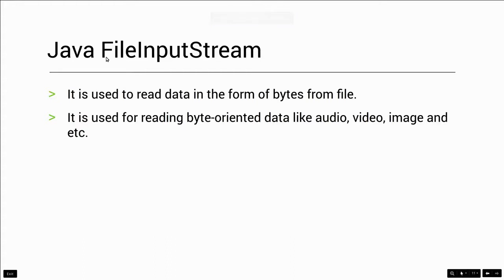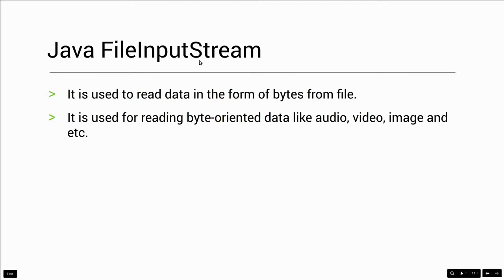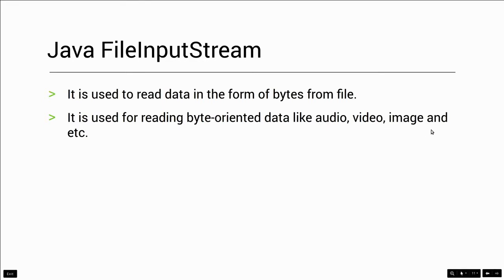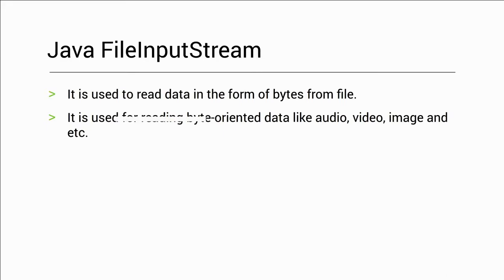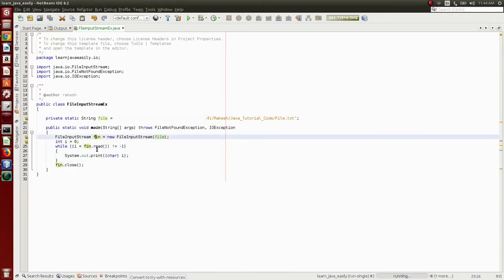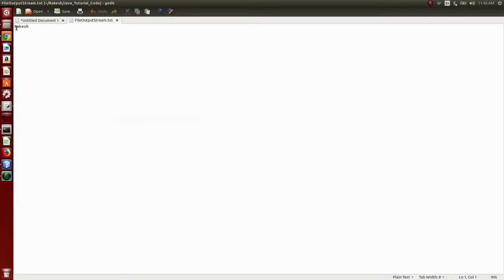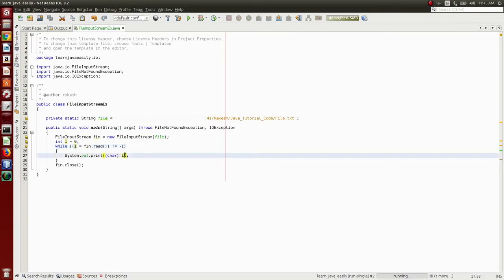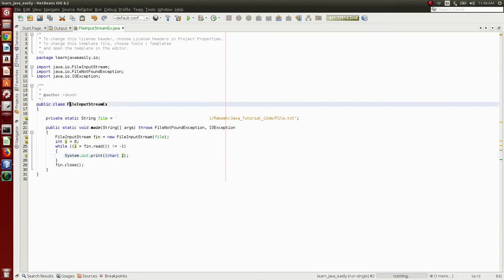Java FileInputStream in Telugu | Java File Handling in Telugu | జావా (Java in Telugu)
‌Java FileInputStream :
→ It is used to read data in the form of bytes from file. It is used for reading byte-oriented data like audio, video, image and etc.

Java I/O:
‌→ It is used to process the input and produce the output.
→ It uses stream to make operations faster.
→ java.io package contains all the classes for I/O.

‌Stream
‌→ Sequence of data
→ Stream is made of bytes
→ Java creates 3 streams automatically
→ System.out: standard output stream
→ System.in: standard input stream
→ System.err: standard error stream

‌Java FileOutputStream:
‌→ output stream used for writing data to a file

 FileReader vs FileInputStream
 → FileReader extends InputStreamReader, it uses character encoding provided to this class or default character encoding.
 → It reads each character from the File. It is used to read stream of characters or text data from File and always specify character encoding.
 → If you don't specify the character encoding then some data might miss while reading.

 Java FileWriter
 → It is used to write character-oriented data to a file.
 → Unlike FileOutputStream class, you don't need to convert string into byte array because it provides method to write string directly.

 Java BufferedWriter
 → It is used to provide buffering for Writer instance.
 → It makes the performance fast.

Java BufferedReader
→ It's a wrapper over FileReader.
→ It is used to read the text from a character-based input stream.
→ It can be used to read data line by line by readLine() method.

Serialization in Java
→ Mechanism of writing the state of an object into a byte stream.
→  Deserialization is the reverse process where the byte stream is used to recreate the actual Java object in memory.
→ The byte stream created is platform independent.
→ So, the object serialized on one platform can be deserialized on a different platform.